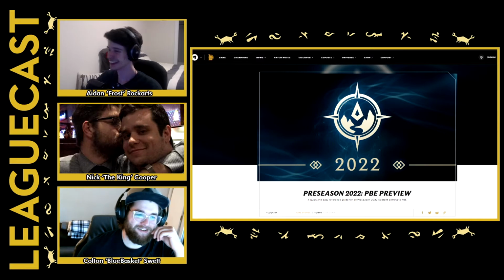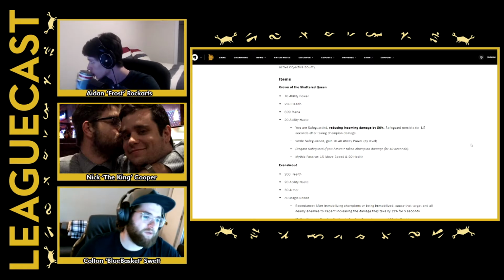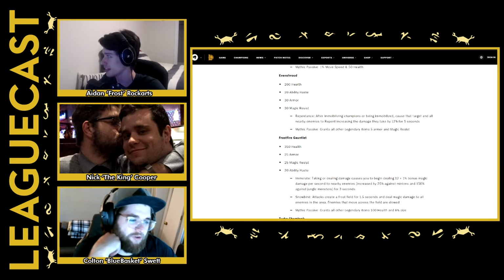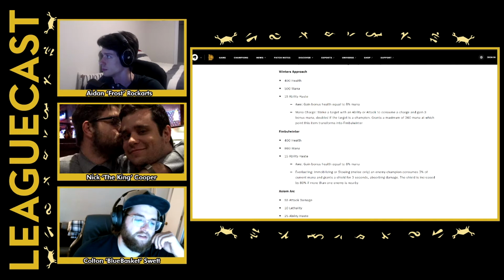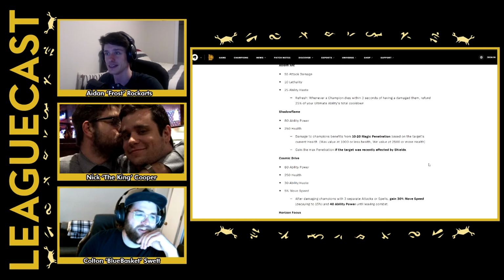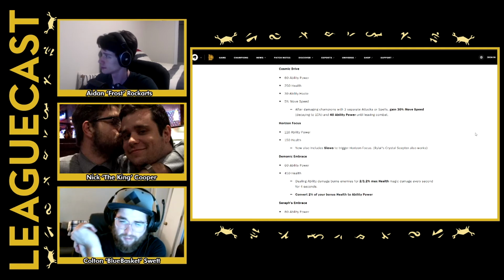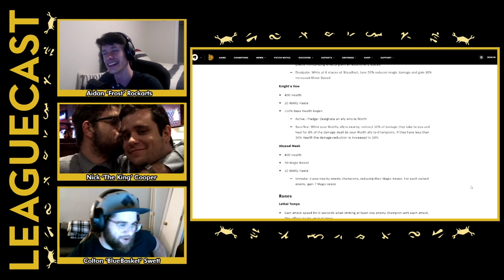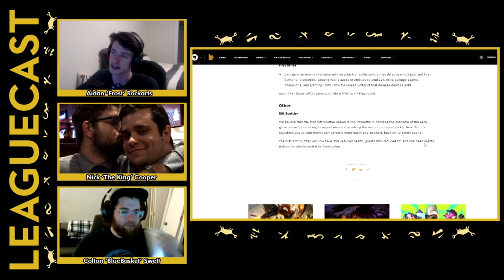New Season 12 Items, Keystones, Dragons & More! | League of Legends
Aidan and Colton breakdown everything new coming to Season 12 of League of Legends including items, dragons, runes, and more!

Clip pulled from episode 505 of Leaguecast streamed live or found on all podcast apps!